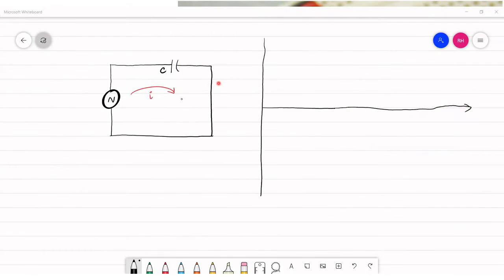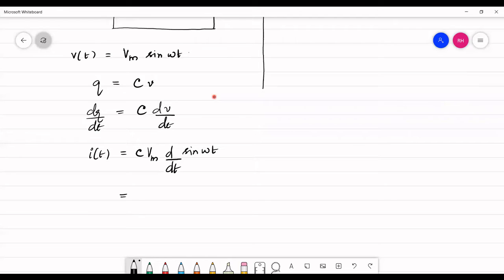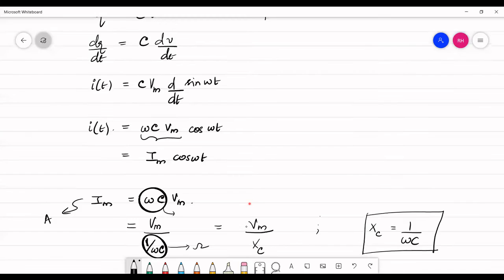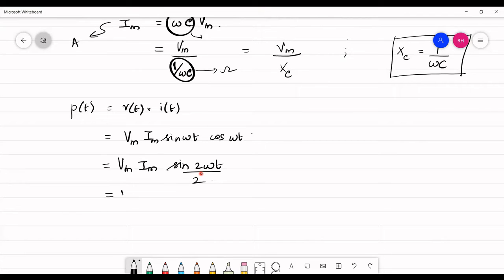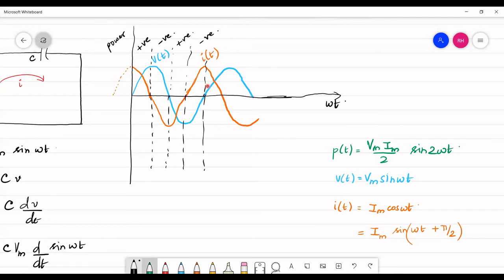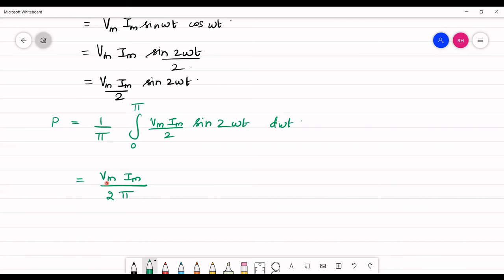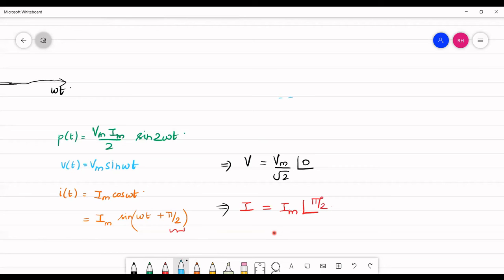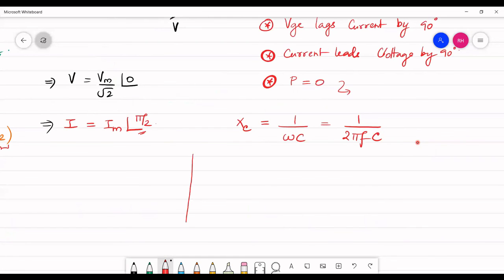Analysis of Pure capacitive (Single Phase) circuit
Behaviour of a capacitor excited by a sinusoidal voltage source